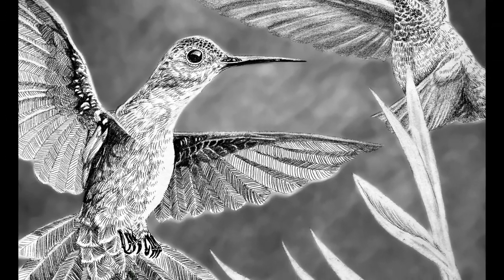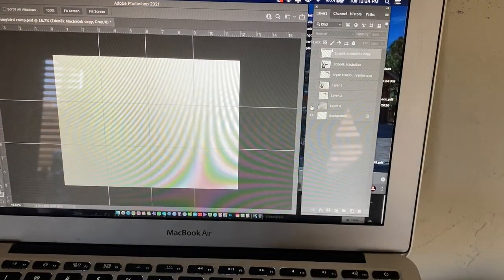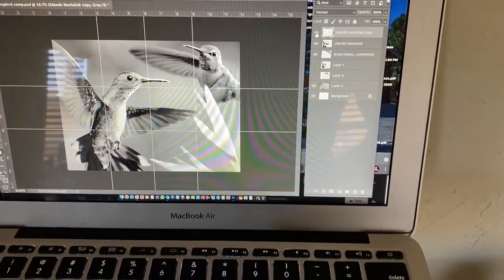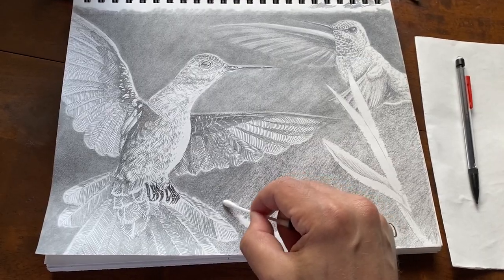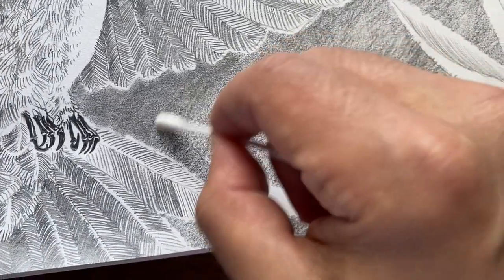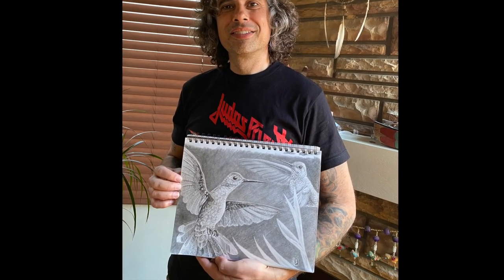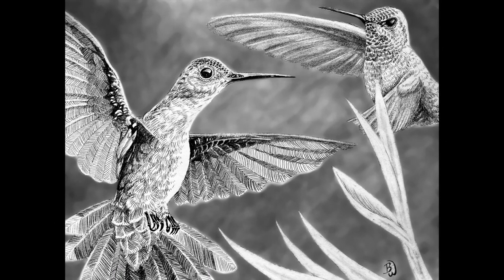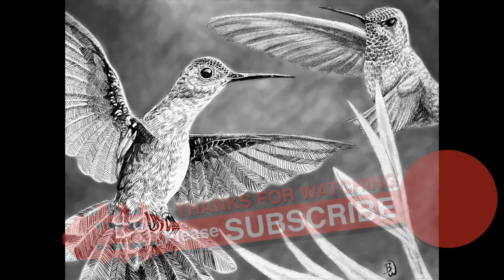Sketch #3 Hummingbirds Wildlife art - Ben Woods Drawing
My hummingbirds pencil sketch, wildlife art. Started drawing again, trying to improve my chops with these pencil sketches. Let me know what you thing in the comments! Do it now please, it shows me you care. Thank you SO MUCH I really appreciate your support!

Simple mechanical pencil on paper.